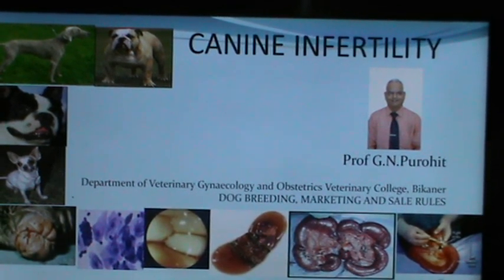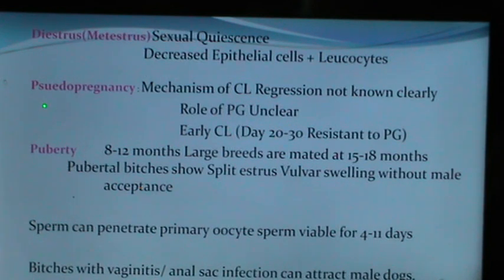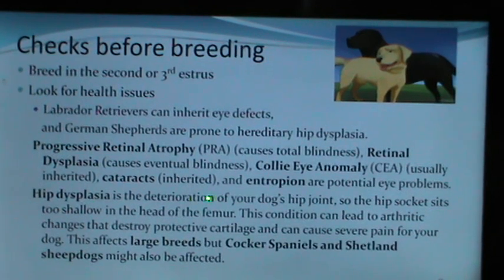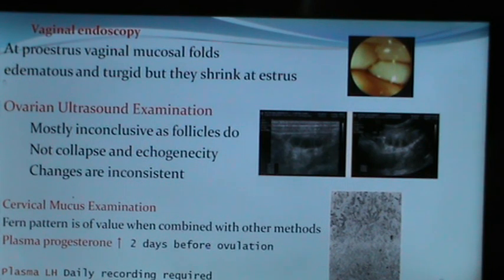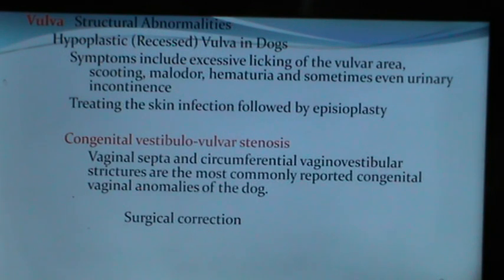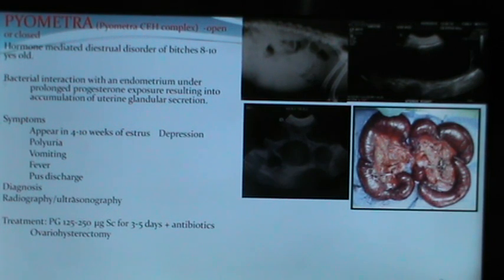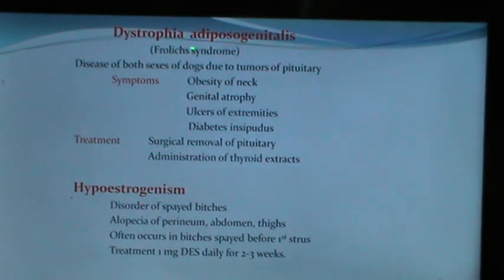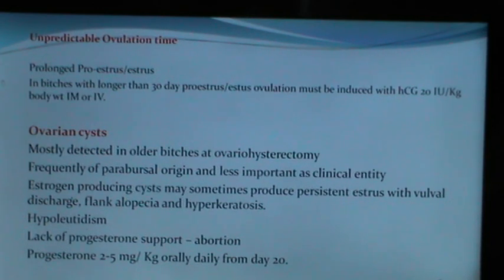Infertility Troubles? Your Dog Might Be Affected - Here's What You Need to Know!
If you're experiencing infertility problems, it's important to check with your veterinarian. In this video, we'll discuss some of the most common signs that your dog might be affected by infertility and what you can do to treat the problem.

If you're struggling with infertility, this video is for you! We'll discuss the signs and symptoms of infertility in dogs and give you some tips on how to treat the problem. We'll also discuss the options available to you if you're looking for treatment for your dog. After watching this video, you'll have all the information you need to make an informed decision about your dog's fertility!
The pdf of the lecture is available at GNP Sir Classes App
Vaginal hyperplasia in dogs,
tvt in a dog,

22. Effects of nutrition and heat stress on high-producing

1. Fertilization, maternal recognition of pregnancy and

4 Reproductive approaches under field conditions of

The video tutorials on this channel Govind Narayan Purohit explain the various topics listed above.